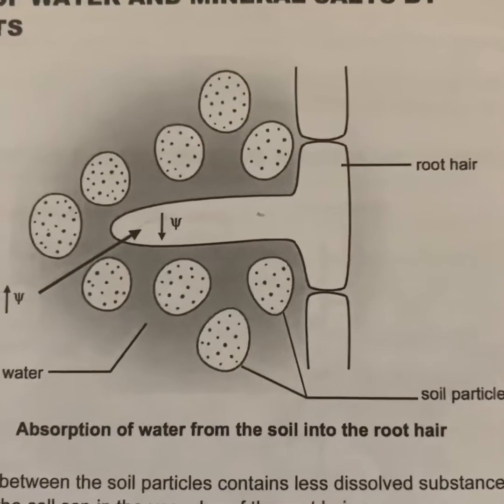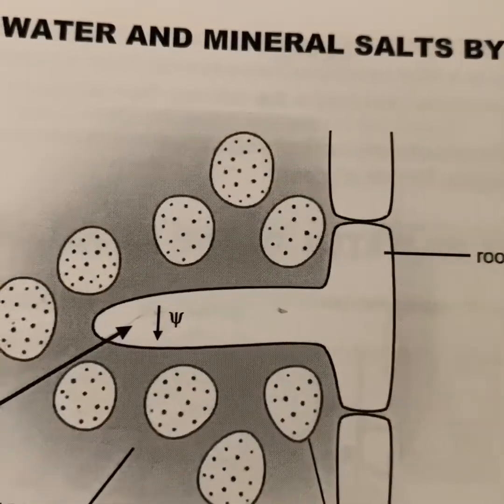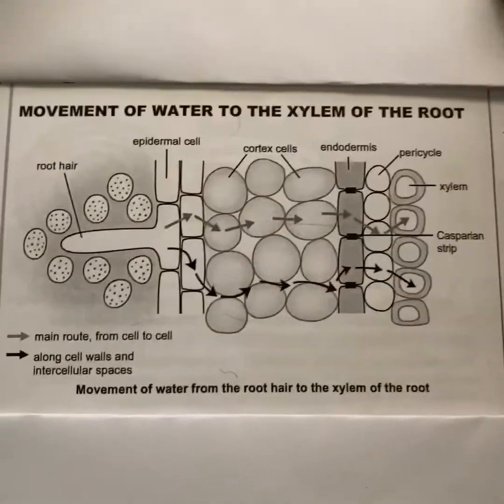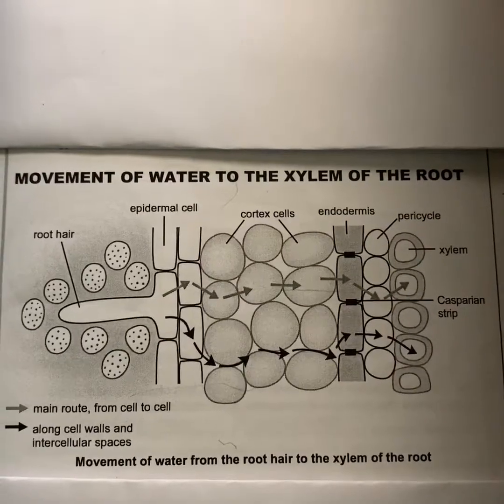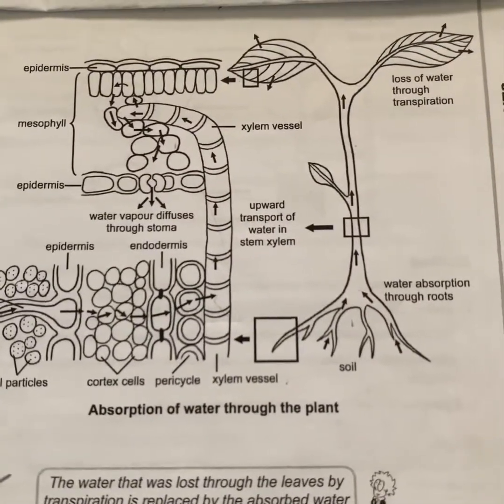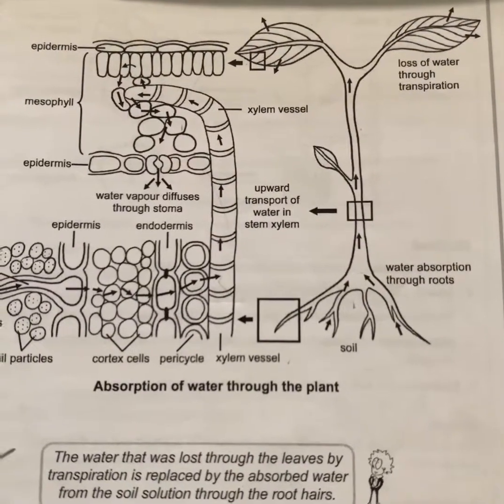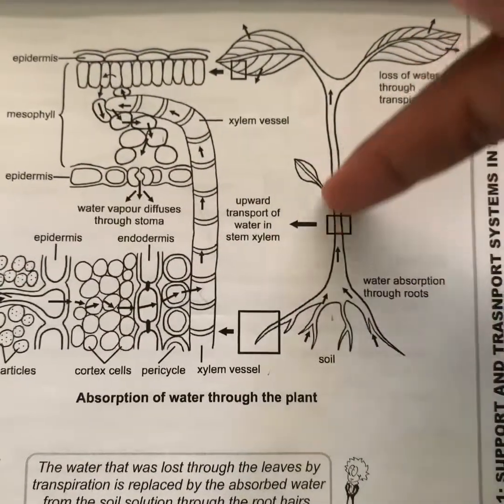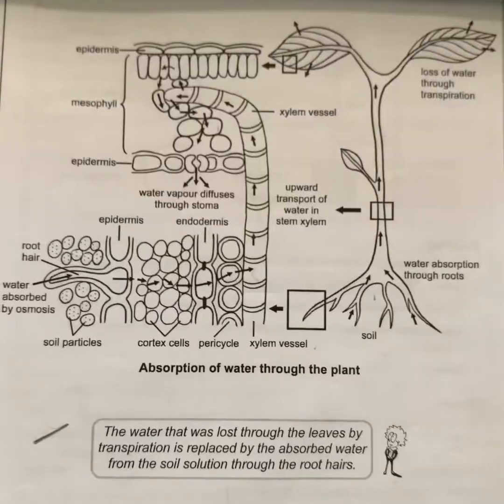Transport systems in plants - Grade 10 Life Sciences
This video focuses on the transport of water from the soil through to the leaves and all the various forces that play a role there.